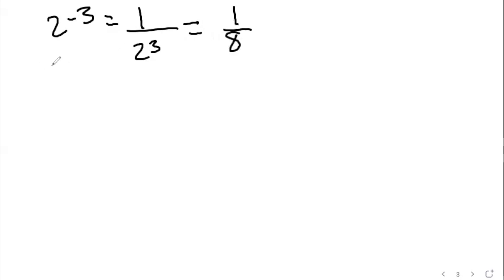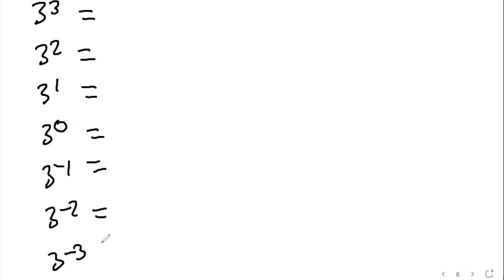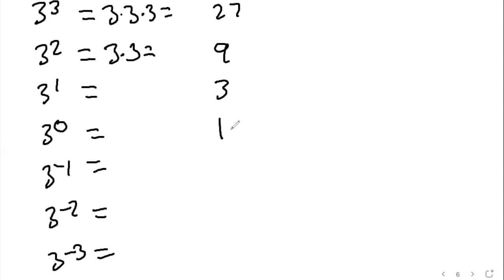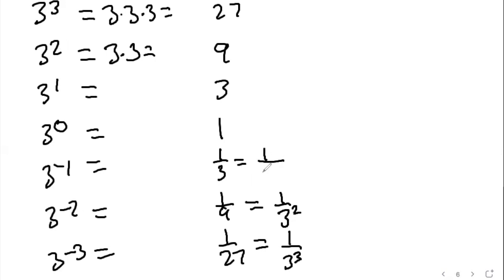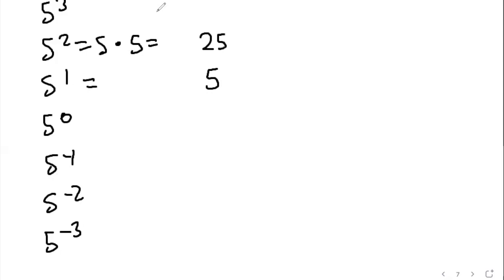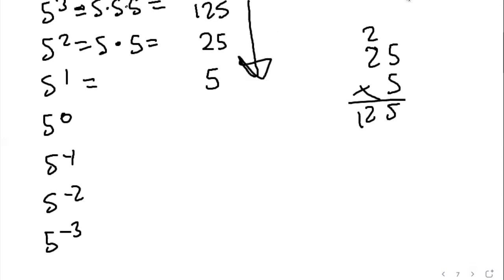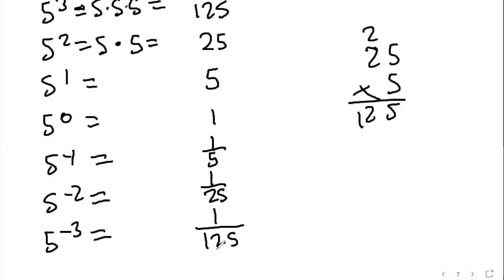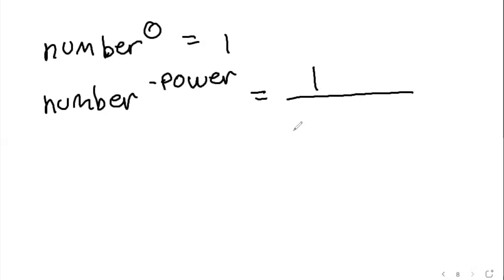Negative Exponents and Zero as an Exponent - Explained in 2 Different Ways!